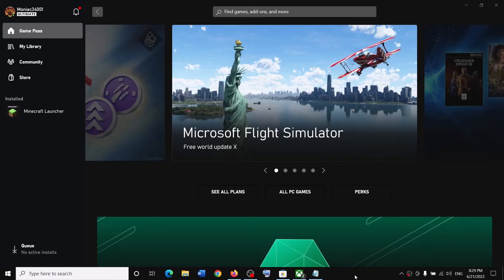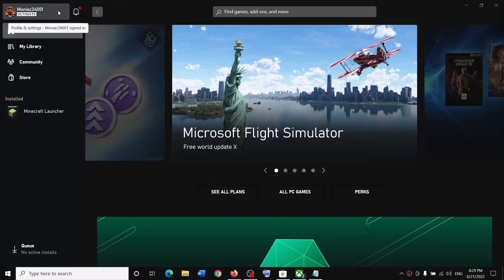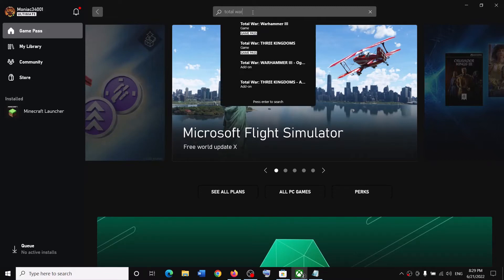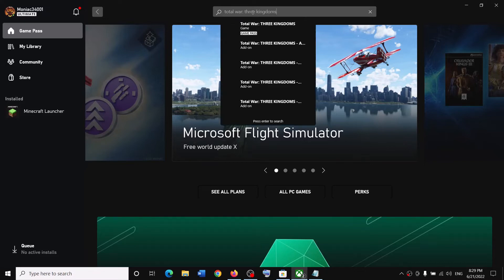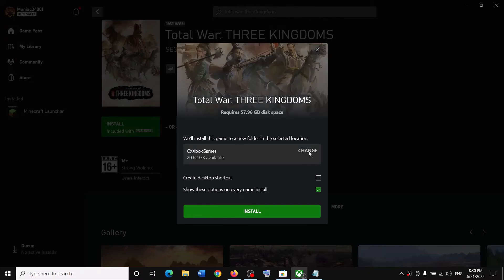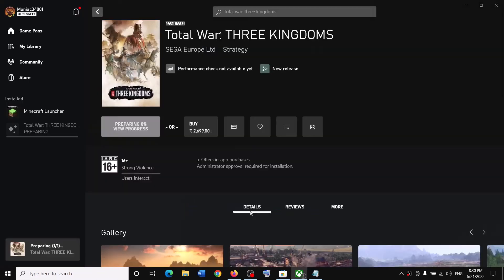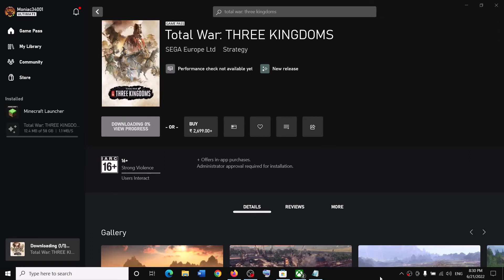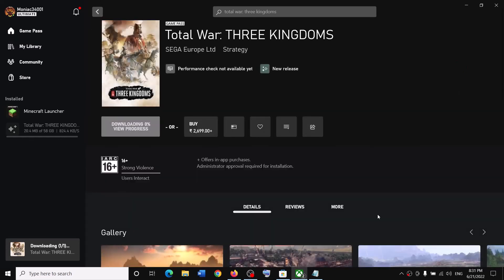How To Download & Install Total War THREE KINGDOMS On PC Xbox Game Pass Users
Steps to Download & Install Total War: THREE KINGDOMS (Xbox Game Pass Users)